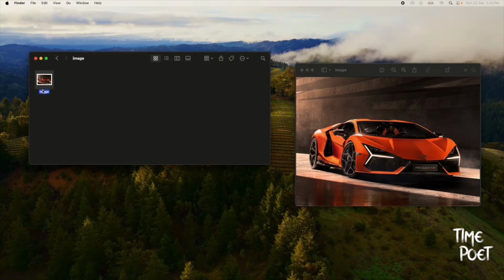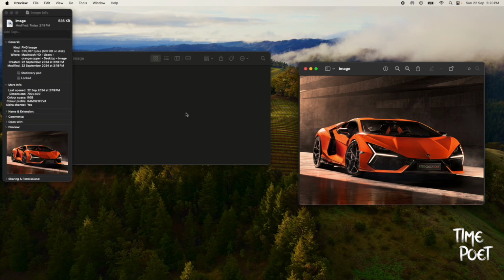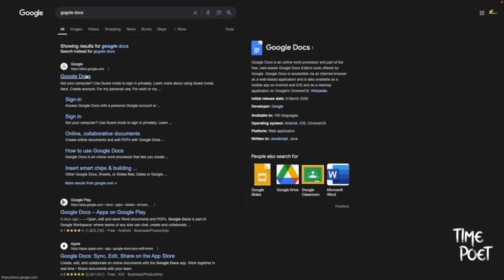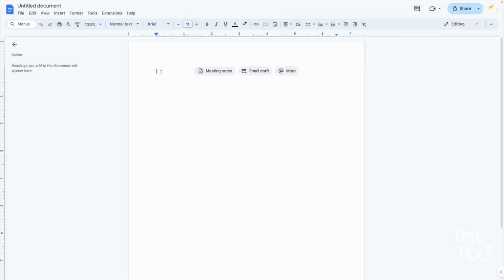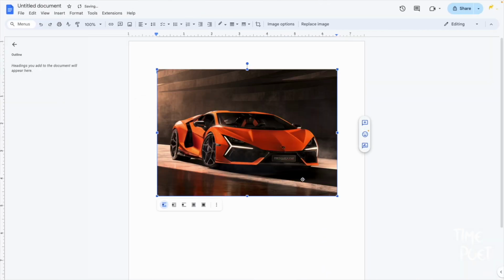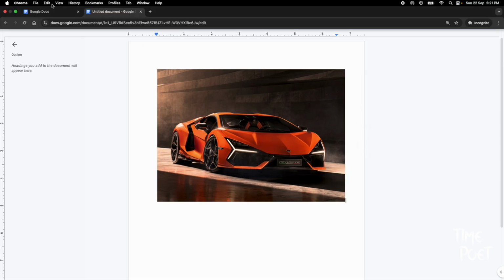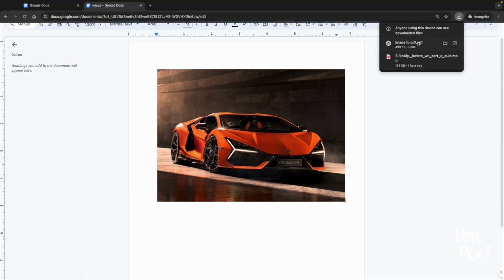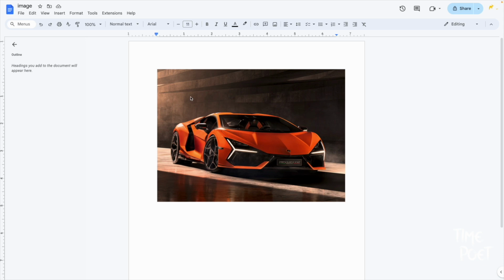How to convert any image into PDF? | Easy Quick Image to PDF Tutorial